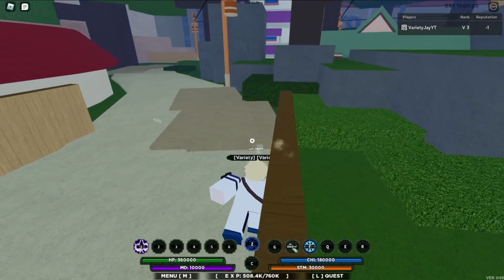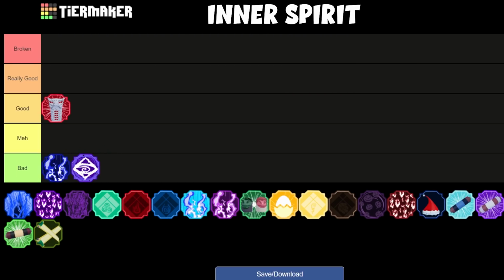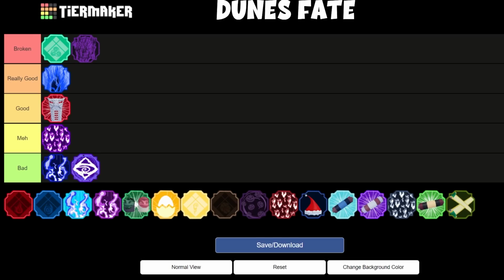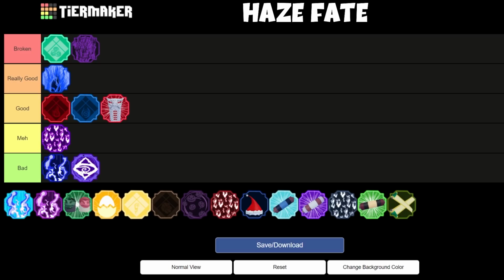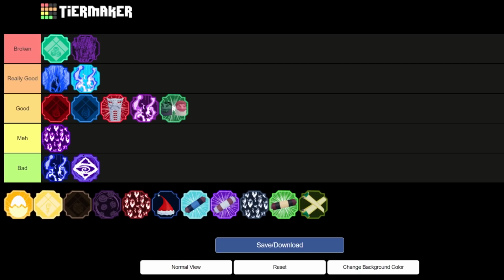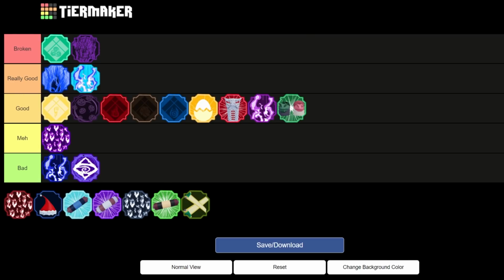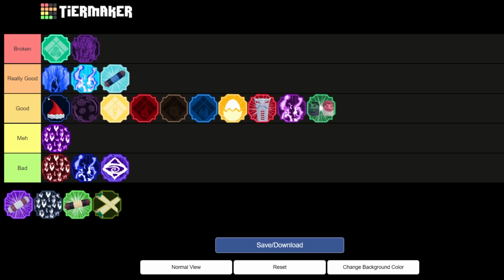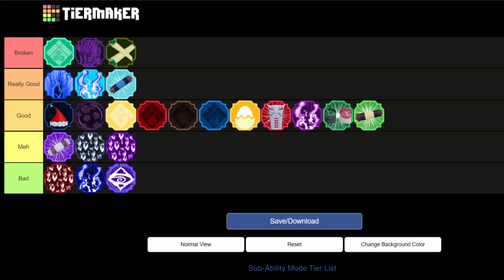The BEST Sub-Ability Mode Tier List In Shindo | Shindo Life Tier List | What Is The Best Mode?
This is a Sub-Ability Mode Tier List in Shindo. This Shindo Life Tier List will help and inform you guys of the different sub ability modes and whether they're worth getting or not. Not to mention that this Shindo Tier List will help you guys figure out which modes to get in Shindo Life!